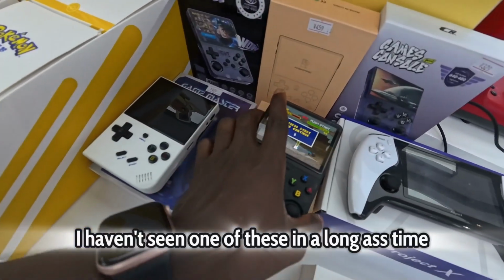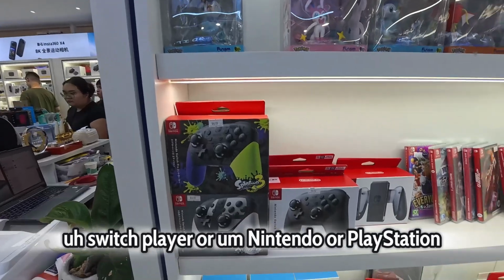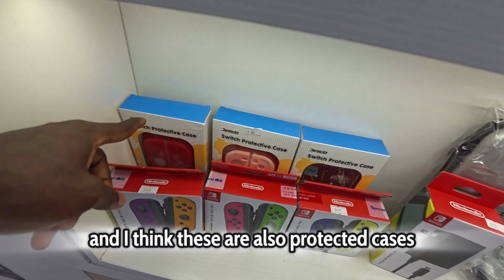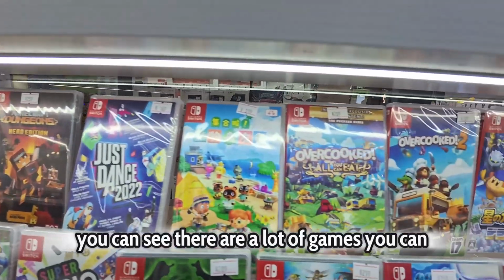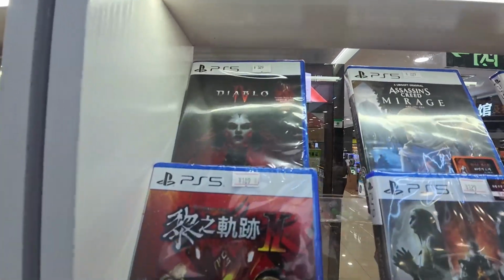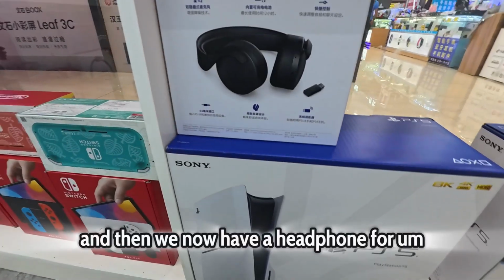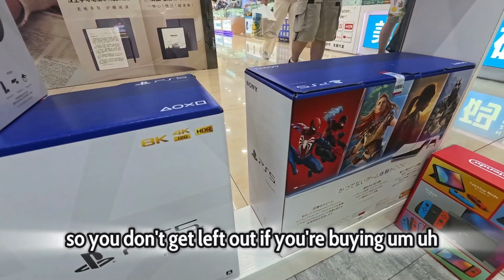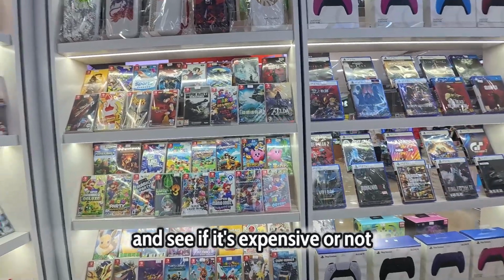Game Shopping in China | Snowrunner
Hy everyone, welcome back to another shopping video.
In this video, I visit China’s biggest electronic market - Shenzhen, to shop for my new game. I will go to one of the famous gaming shop in Huaqiang North and look at different games and gadgets. You will see the busy market, lots of people, and many interesting products. I talk to some
store owners and ask about prices and new game releases.